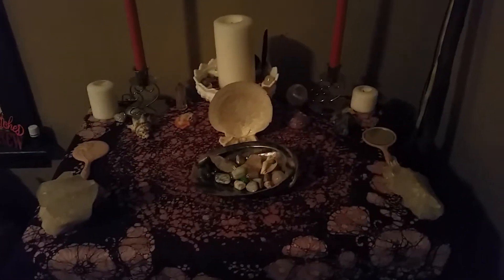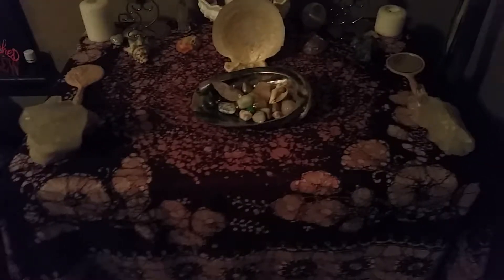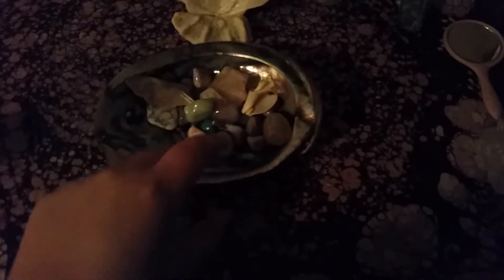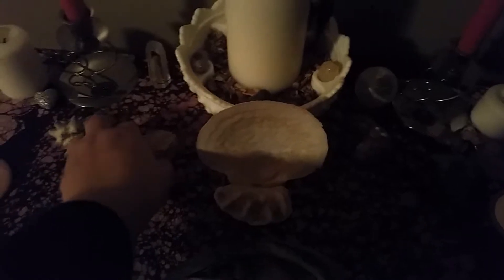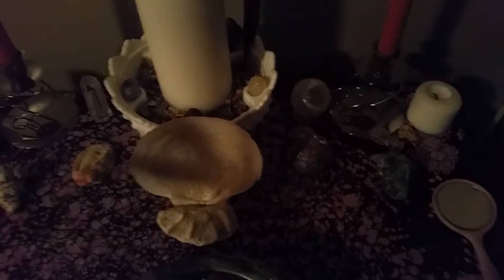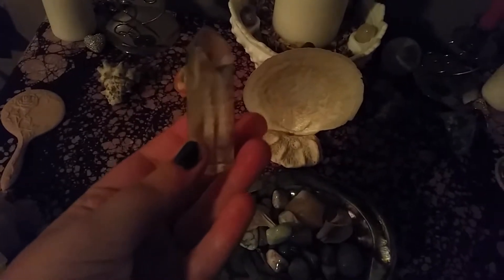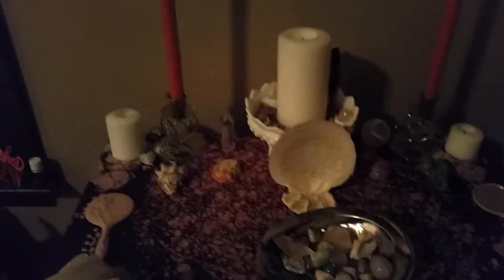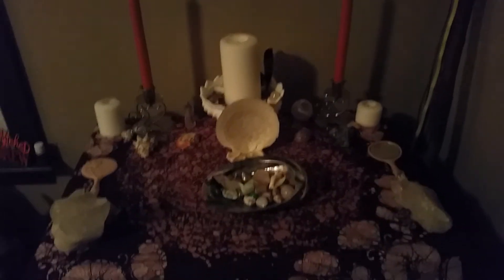Aphrodite's altar update! ! !